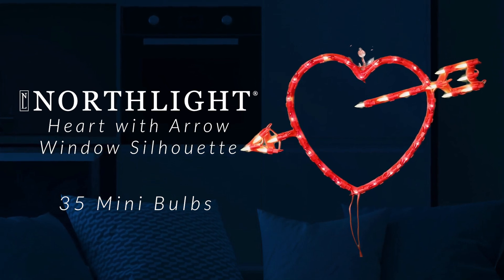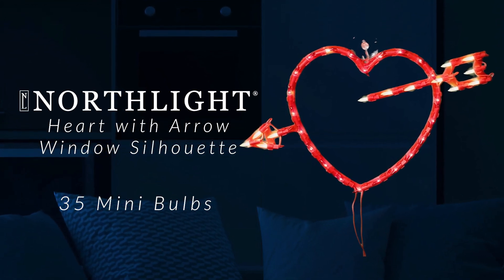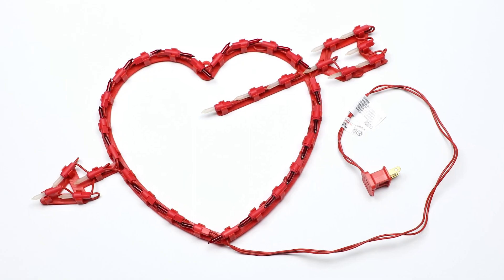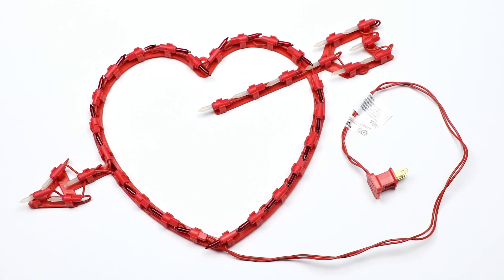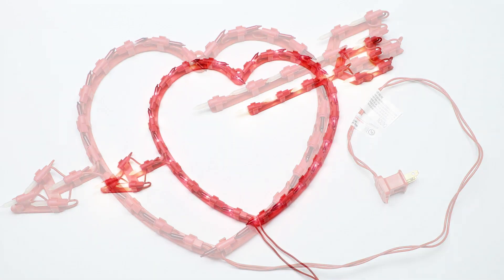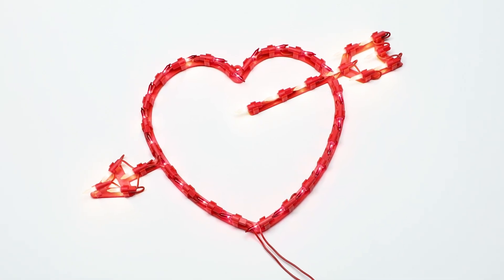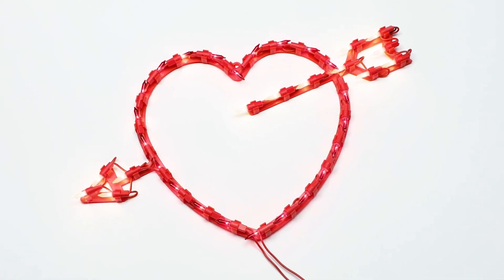Lighted Heart and Arrow Valentine's Day Window Silhouette | Northlight HA28706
Bring romance to your Valentine's Day décor with our captivating lighted heart and arrow window silhouette. Radiating in white and red hues, this enchanting silhouette adds a touch of love and warmth to any space. Perfect for windows or walls, it's a charming way to set the mood and celebrate the season of love.

Product Features:
Color: frosted white and clear red bulbs / red wire
Number of bulbs: 35
Bulb size: mini
24" red lead cord
One-sided design

Additional Product Features:
Suction cup included
If one bulb burns out, the rest will stay lit
Contains 1 plug with end connector which allows you to stack multiple lighted items together (not to exceed 210 watts)
Comes with replacement bulbs and spare fuse
UL certified and approved for indoor or outdoor use
Wire gauge: 22
120 volts, 60 hertz, 0.12 amps, 14.4 watts

Dimensions: 10" high x 17" wide
Material(s): plastic/wire/glass bulbs